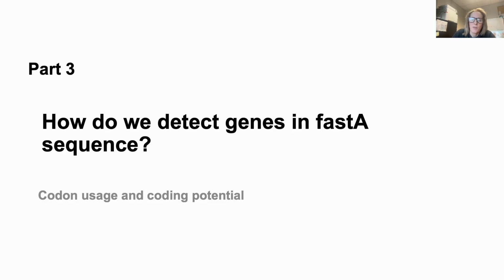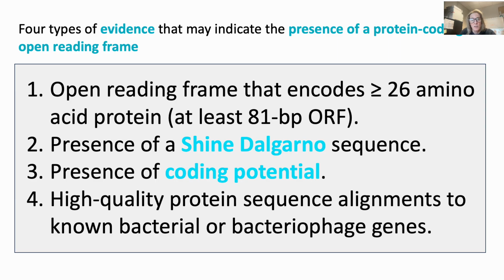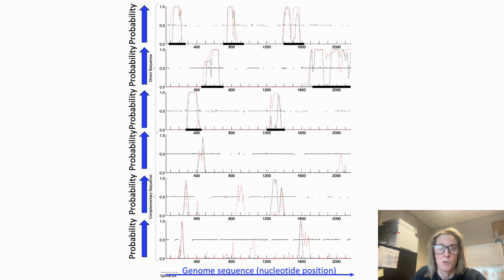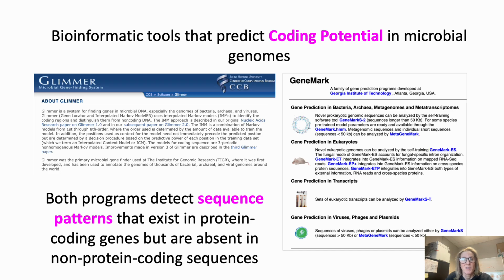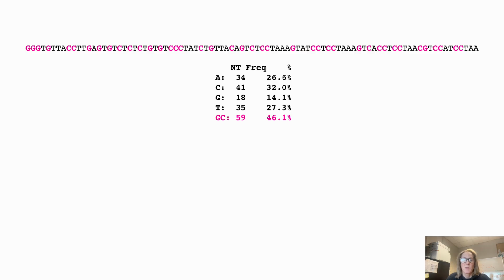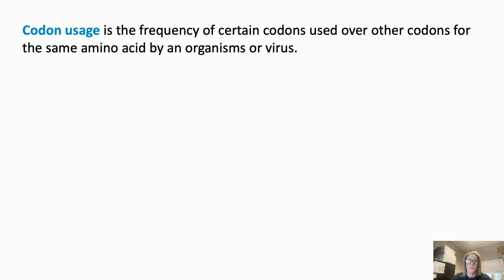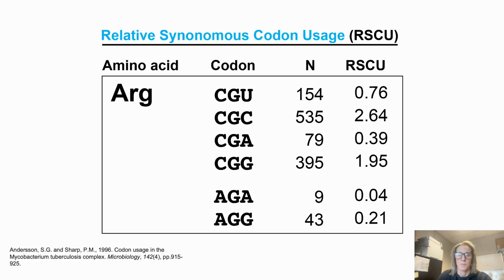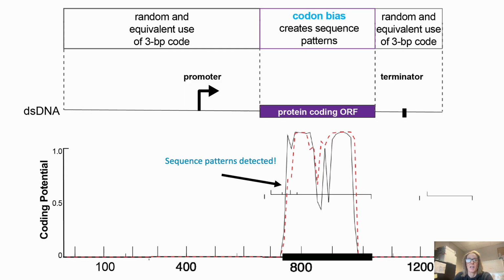Predicting genes in a genomic DNA sequence Part 3